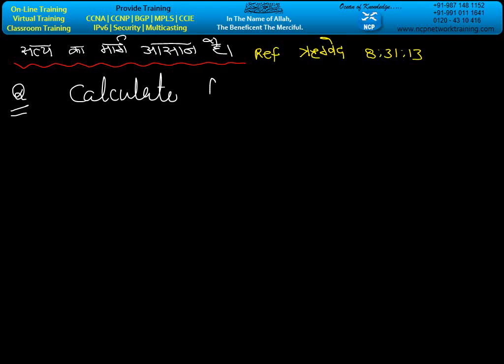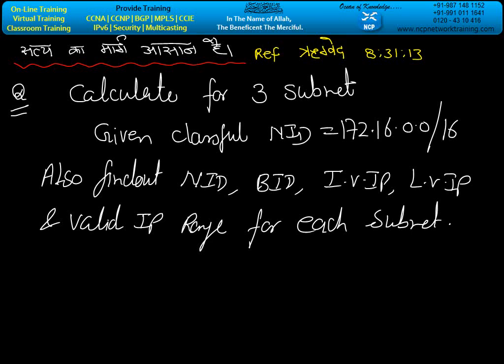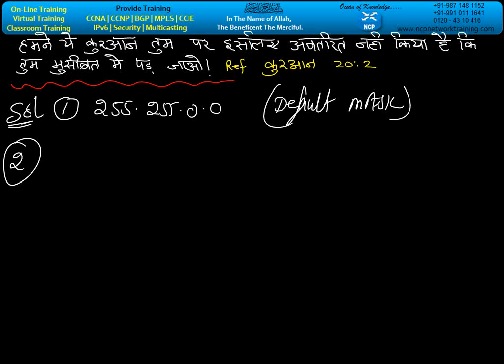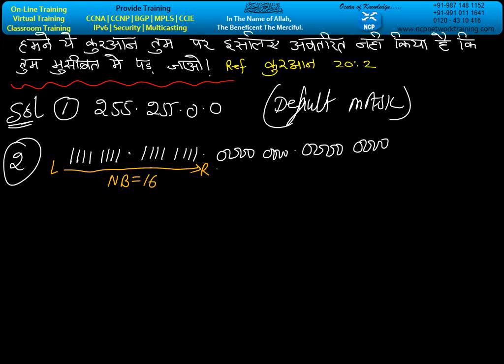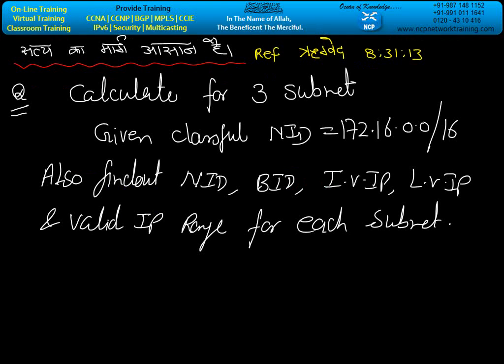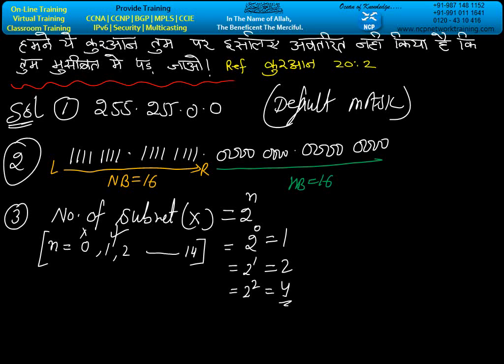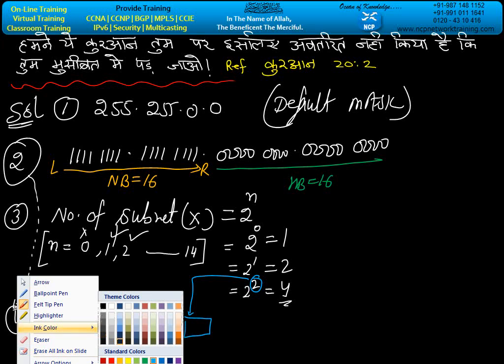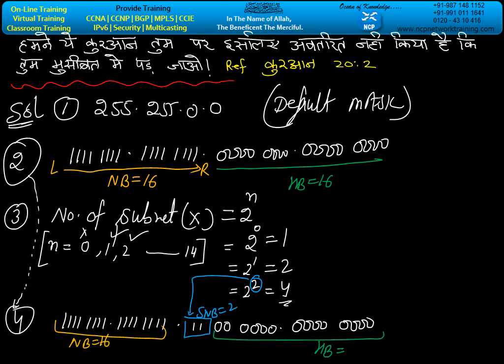19 How to proceed for Class B Subnetting part 1